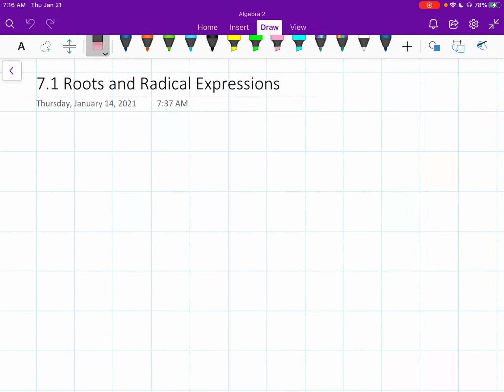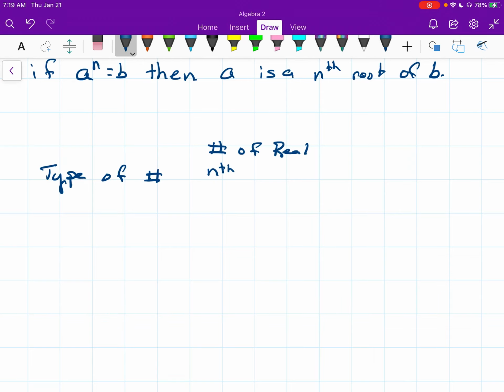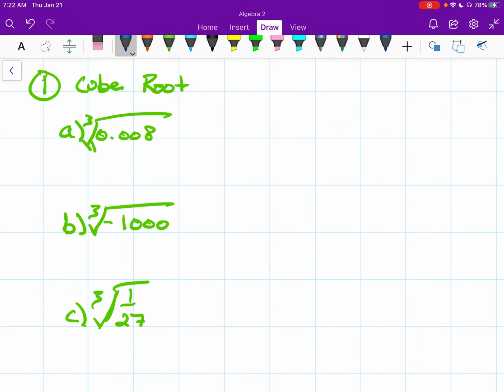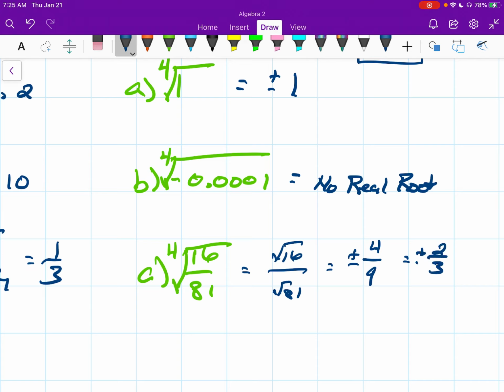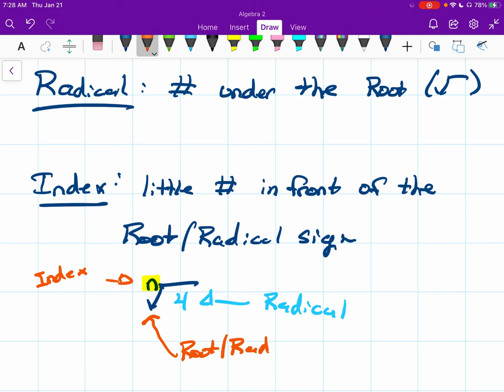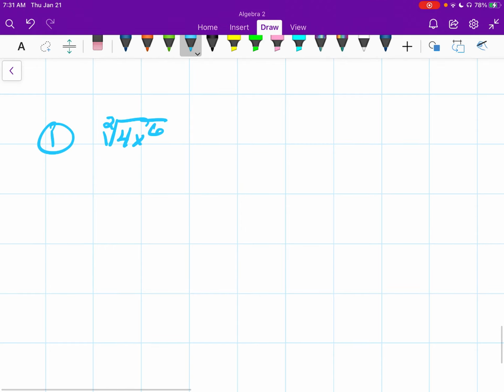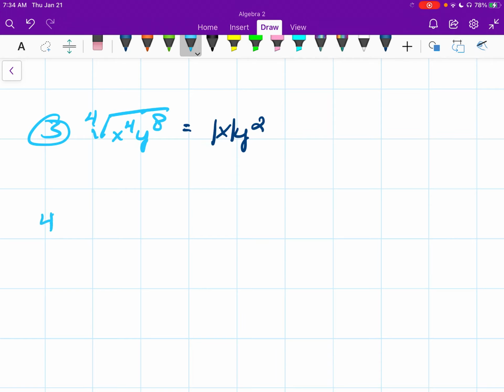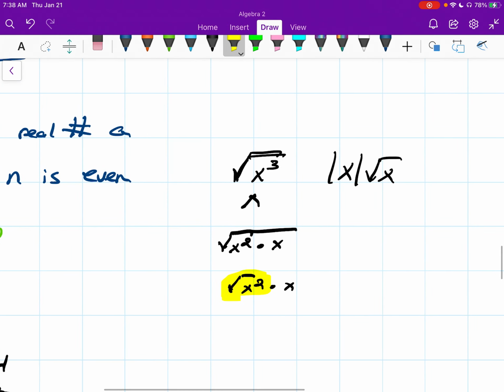Alg 2 - 7.1 Roots and Radical Expressions